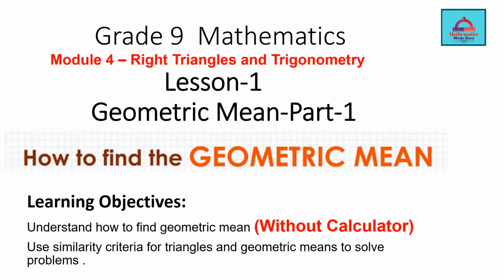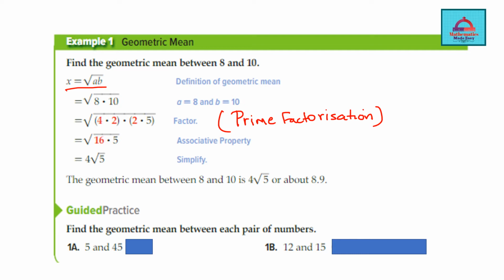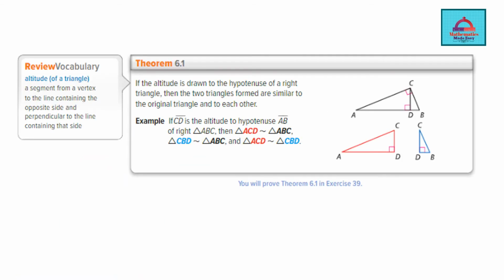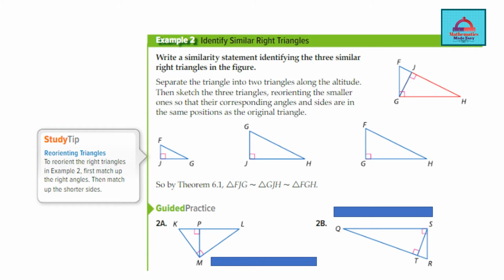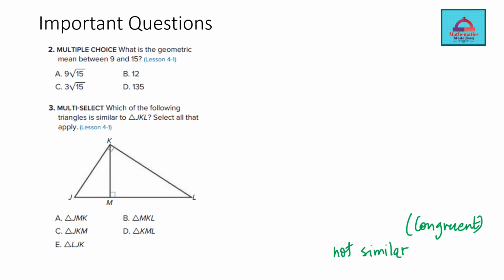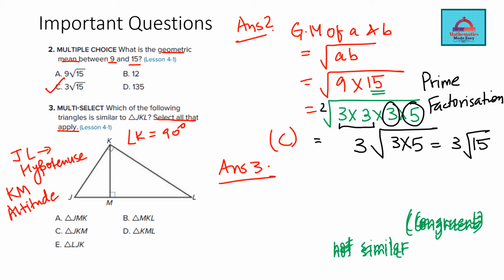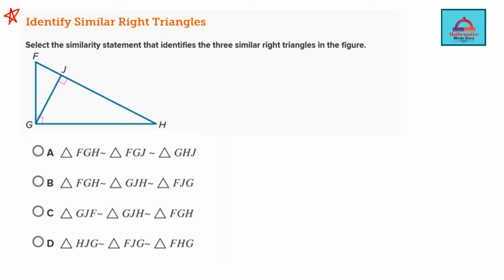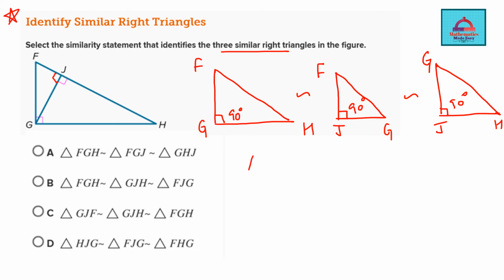How to find Geometric Mean without using calculator -Part-1 for Grade 9 Mathematics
This video demonstrates the formula and concept of Geometric mean and how to find it for 2 numbers using the method of Prime factorization.
Theorem related to Geometric mean and similarity of Right Triangle is also discussed in details with problems and examples.